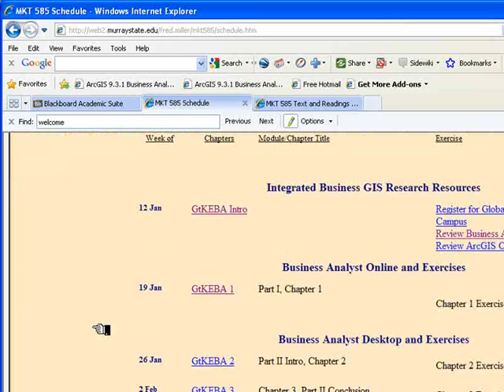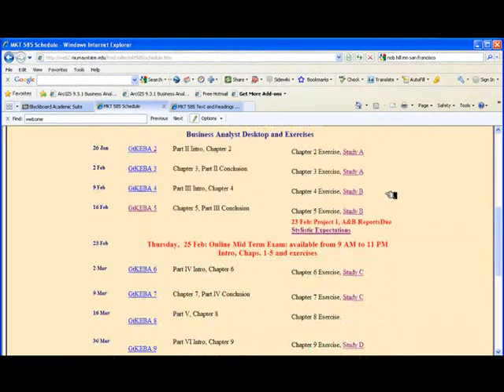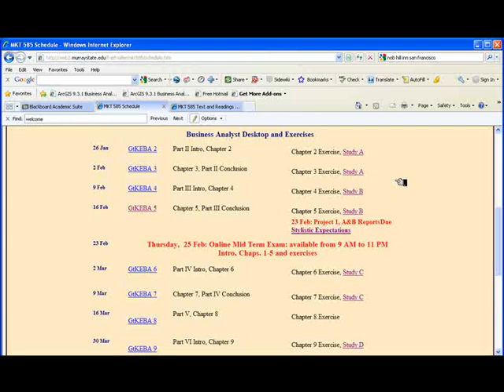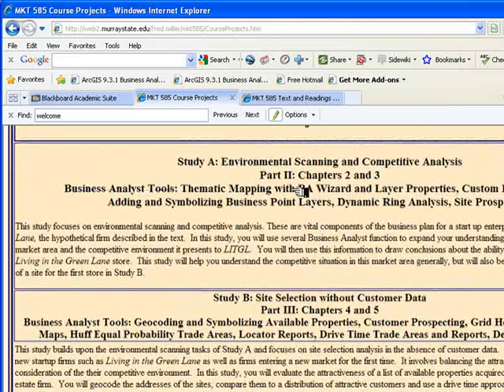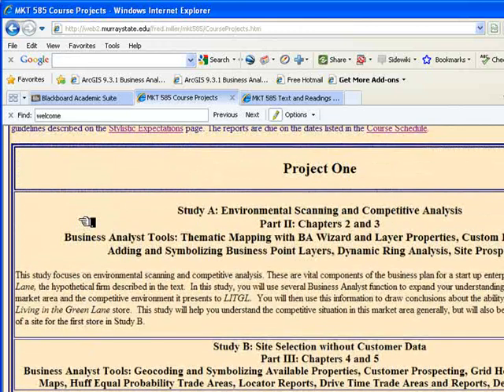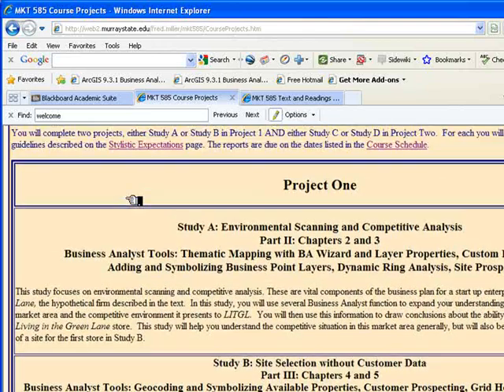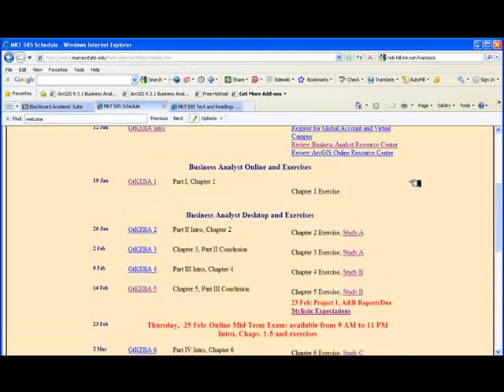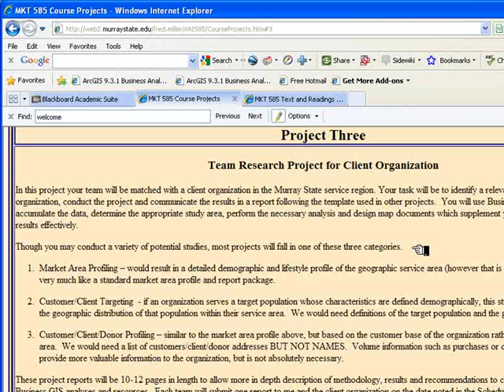MKT 585: Research Project Assignments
Description of research projects in MKT 585 Integrated Business GIS course at Murray State University